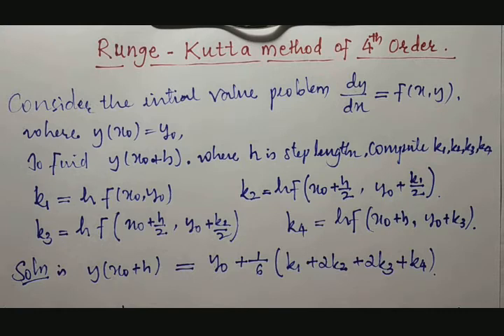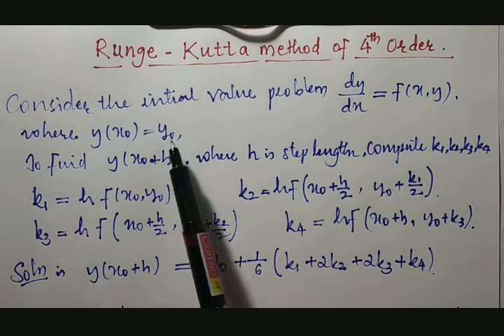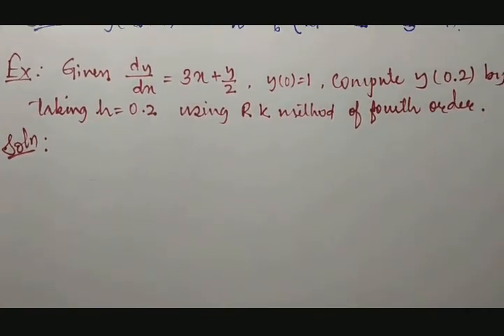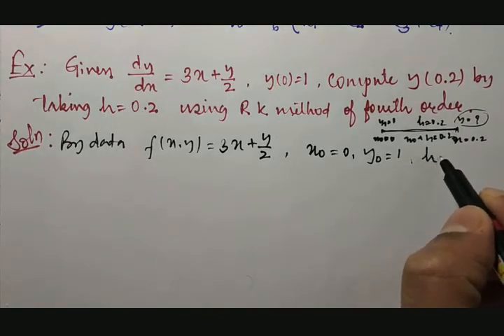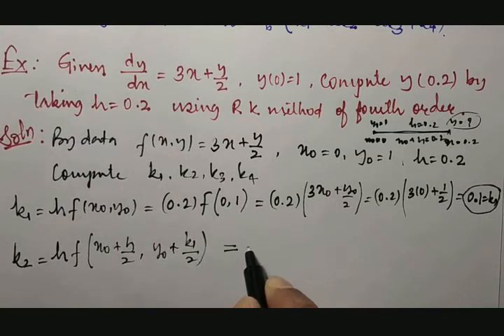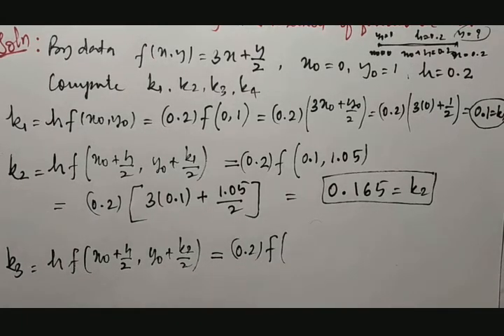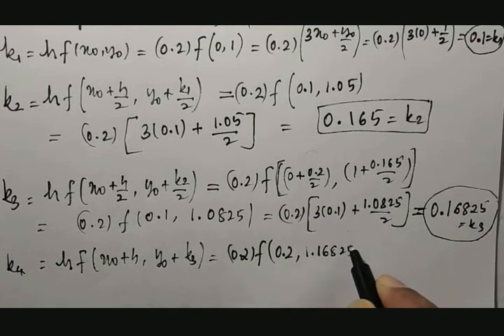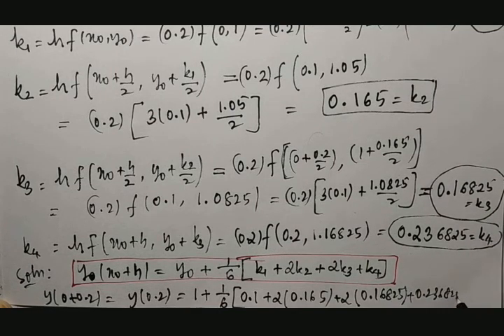18MAT31: Runge Kutta method of fourth order with example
Runge Kutta method of fourth order with example dy/dx=3x+y/2